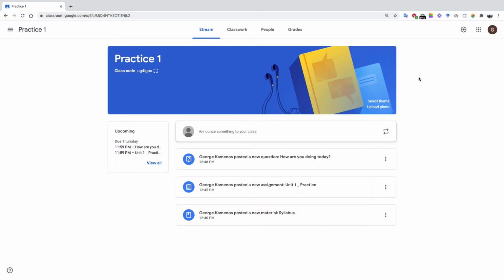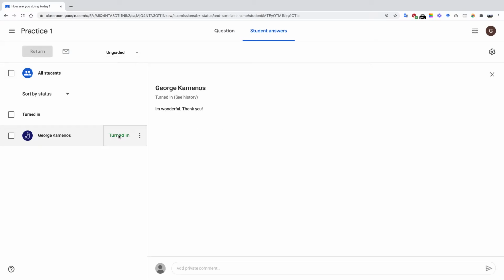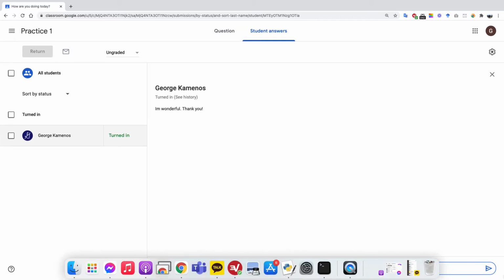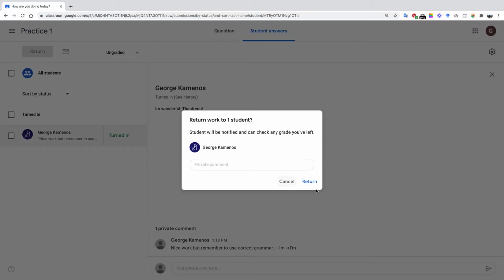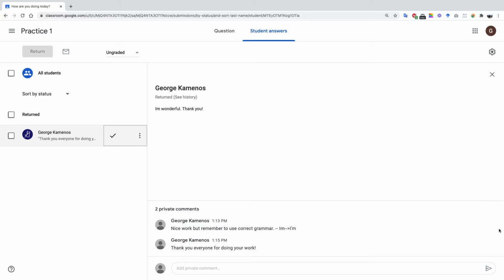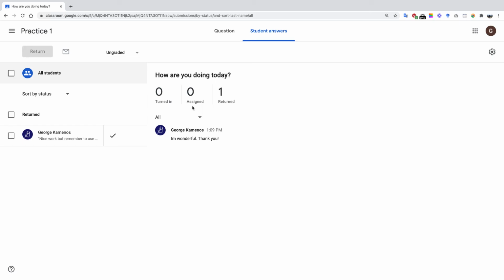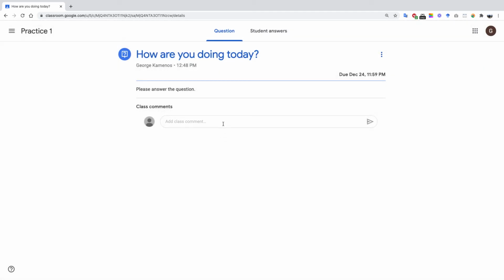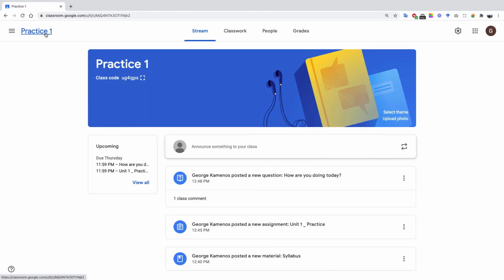How to grade questions in Google Classroom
In this video you will learn how to review and grade questions in Google Classroom.  Questions are a great feature in the classwork section of Google Classroom where you can engage in one on one or group conversations virtually.  I hope you enjoy! ~~ George